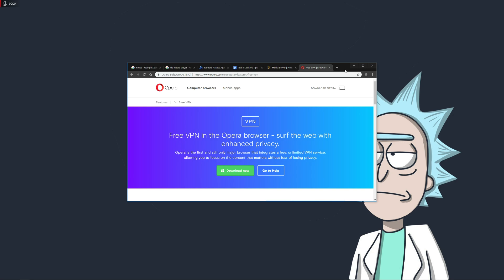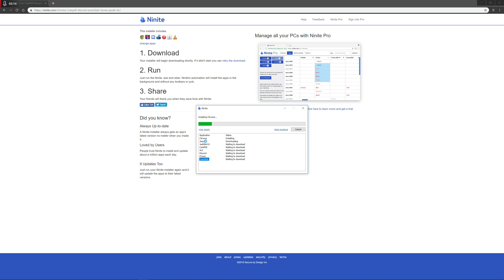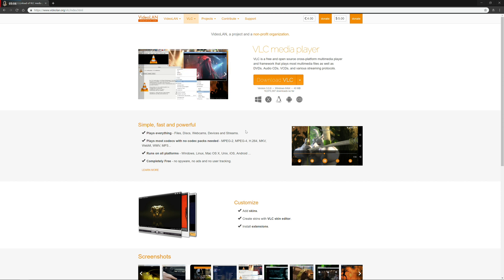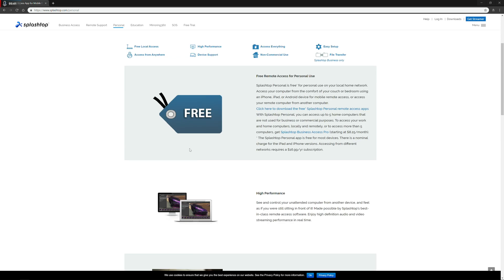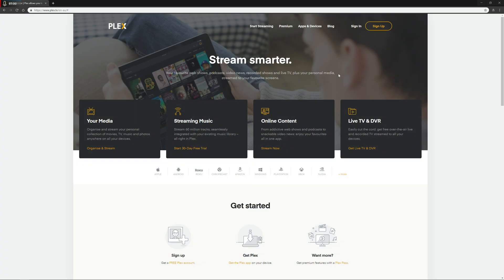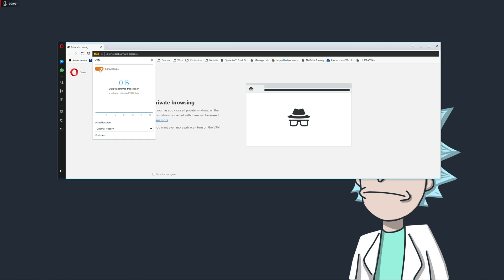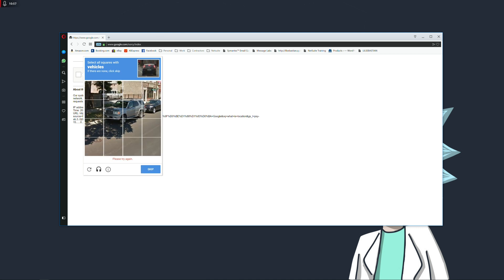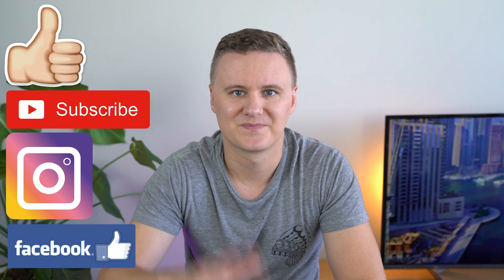My Top 5 Must Have Apps for Windows 10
Hey everyone!

So after much time and thought I have decided what my top 5 apps are for 2018/2019

What do you think? Have I missed some? What apps do you use?

Cheers!